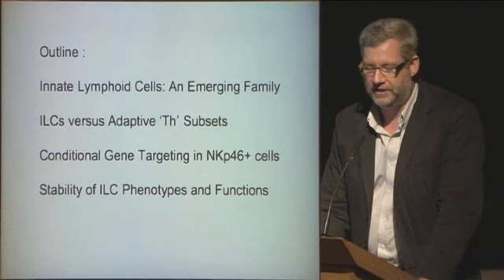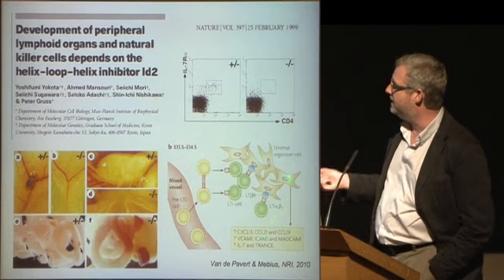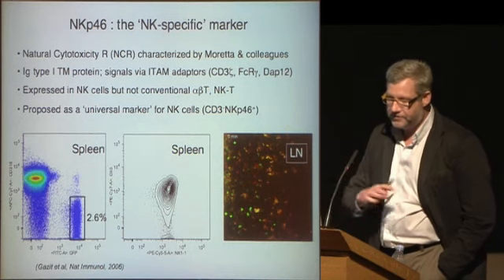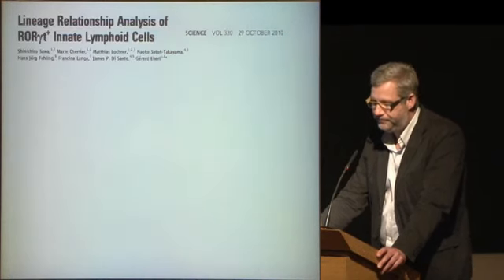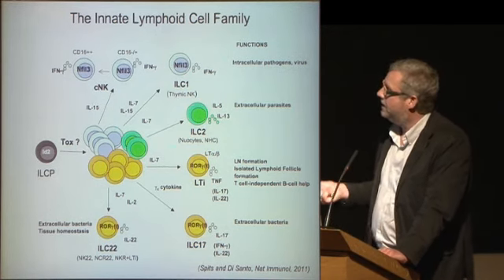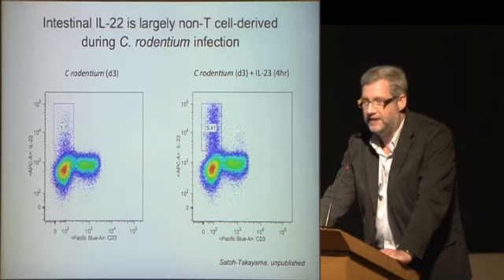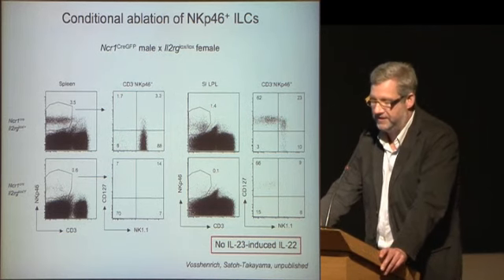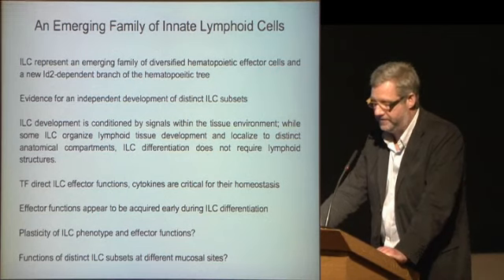The Commensal Microbiota: From Homeostasis to Disease (18) - Philippe Sansonetti (2010-2011)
Colloque 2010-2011 : The Commensal Microbiota: From Homeostasis to Disease
Conférence du mardi 24 mai 2011 : Innate Lymphoid Cells: An Emerging Family of Immune Regulators and Effectors

Intervenant(s) : James Di Santo, Institut Pasteur, Paris, France